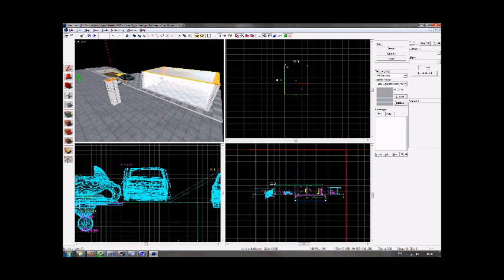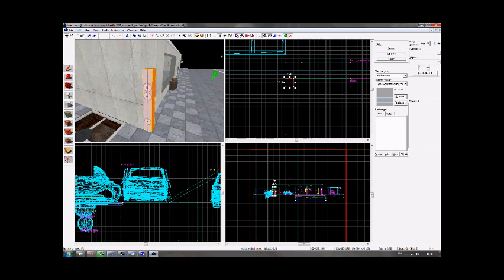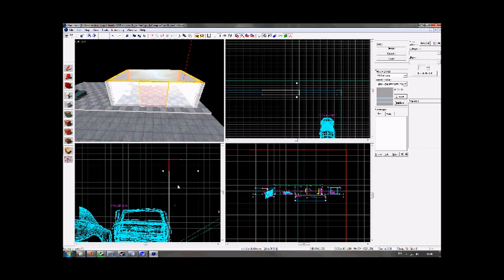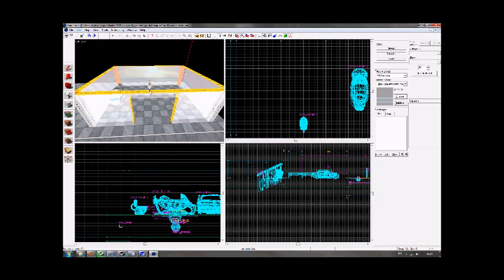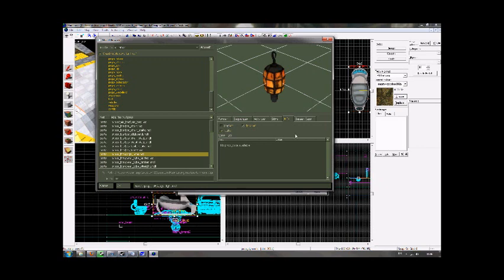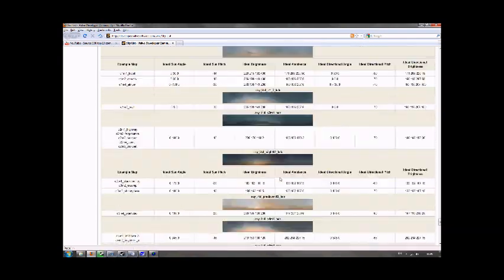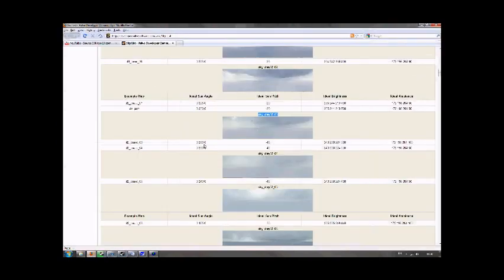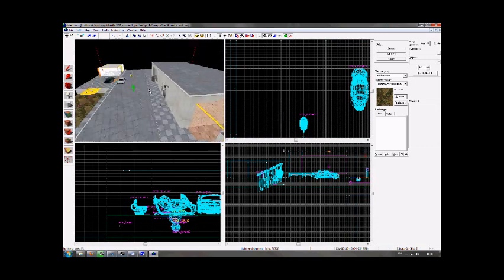Top 5 Mapping Mistakes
In this tutorial i expand on the previous video by 3kliksphilip.  His video had glaring holes in the explanations, and some areas were completely wrong.